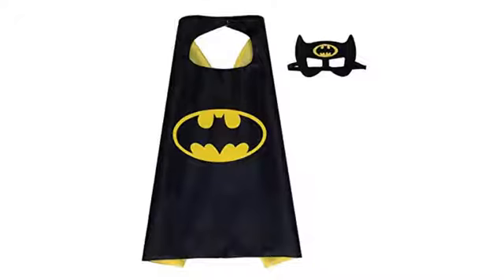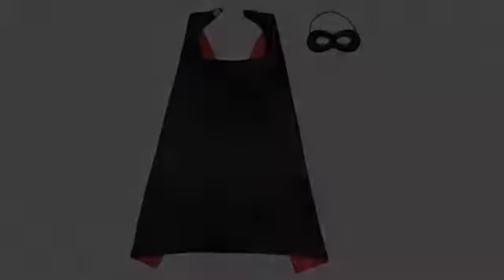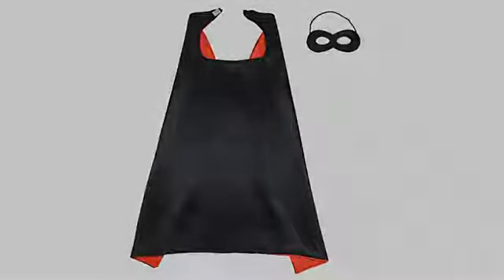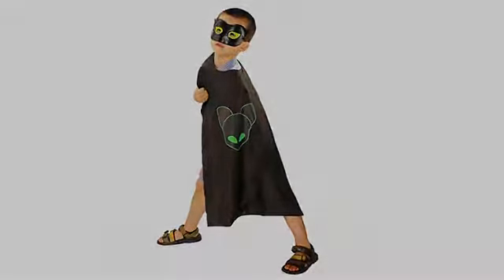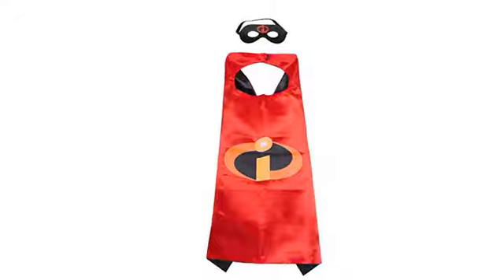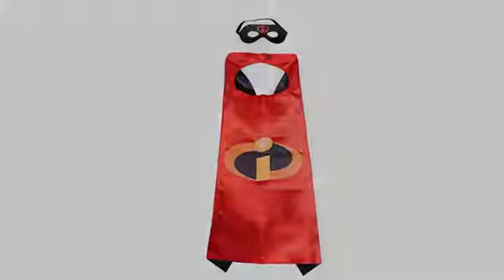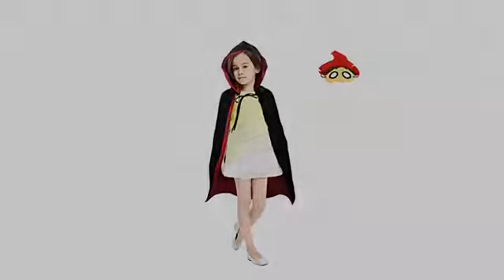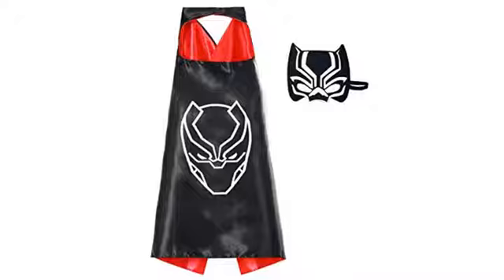Must See Review - Superhero Cape for Kids-Halloween Cape and Mask Cosplay Costumes Set for Kids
Superhero Cape for Kids-Halloween Cape and Mask Cosplay Costumes Set for Kids
[Every child can become a Spiderman] This device is perfect for kids. They can make Spiderman costumes their favorite heroes, and change to Spiderman, or with friends every day. Join the masquerade! [Endless Fun]Spend some time with your kids or let them play solo. Put the Spiderman cape on, have fun, interact with your children and create your own fantasy world.And make your child feel extra special. [High quality and Durable Materials]Double-layer satin Spiderman Cape with vibrant colors and kids-friendly fabrics.Kids will be comfortable to wear and no itchy and scratchy. [Kid-friendly Design]Our adjustable velcro Spiderman cape and comfy elastic strap Spiderman mask are safe and easy to put on and off by children - one size fits most. [100% SATISFACTION GUARANTEED]-- If you are not absolutely thrilled with the reaction your young ones will get when they see this Spiderman dress-up set, simply send if back for a full refund. No questions asked! Risk free purchase!

Amazon Best Sellers for SuperHero Costumes and Cosplay Outfits Try Audible